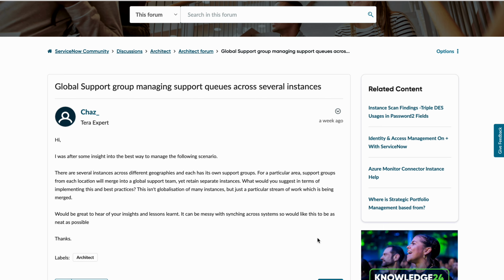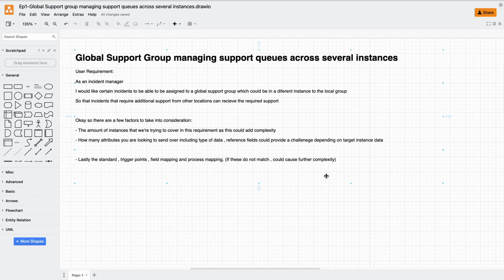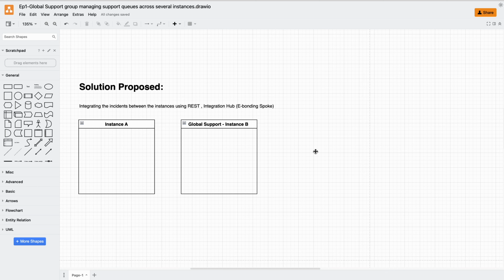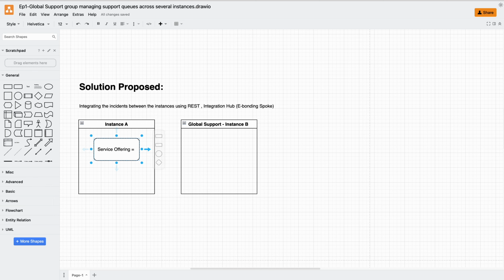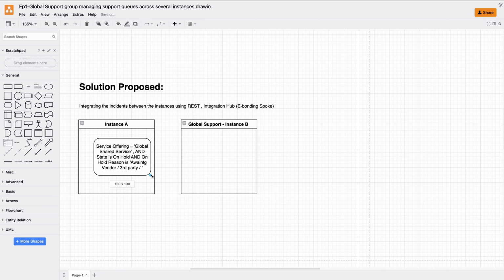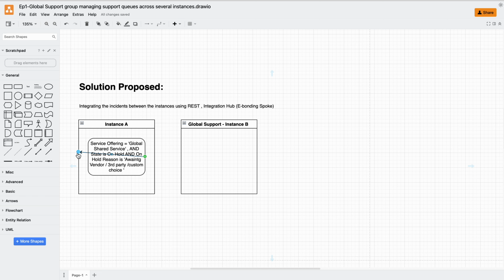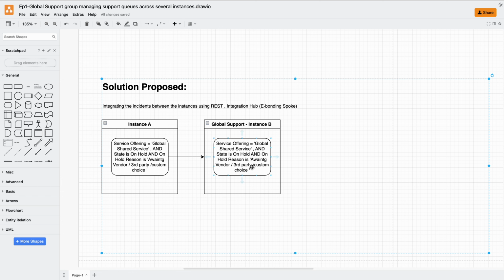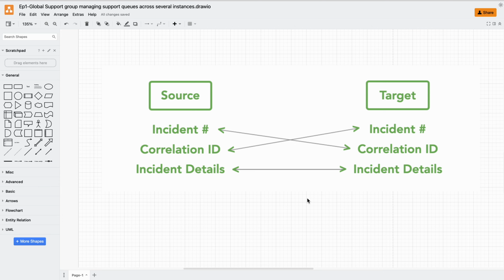Ep1: ServiceNow Global Support group managing support queues across several instances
This is a video to help answer the community question Global Support group managing support queues across several instances